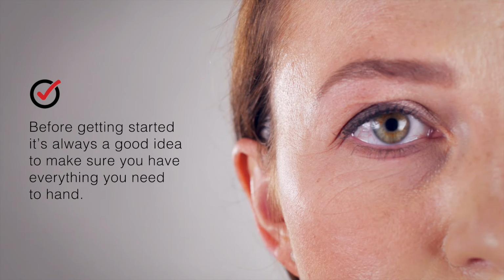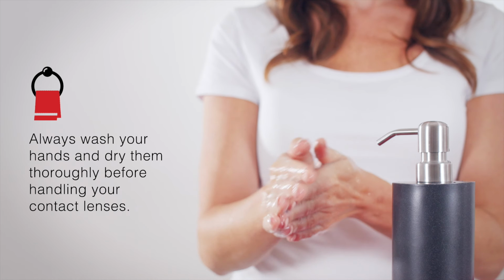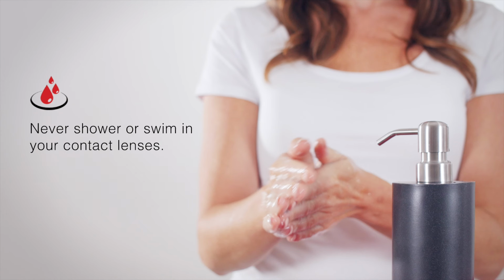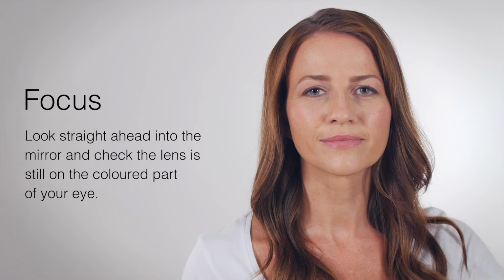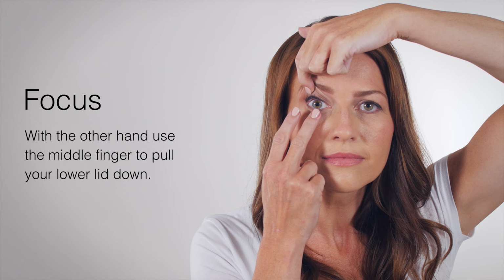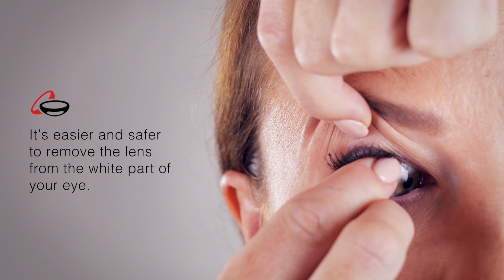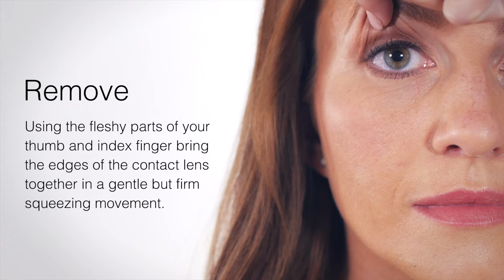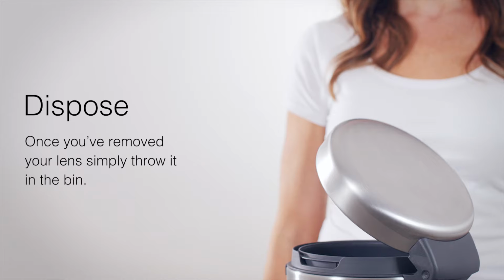Removing Daily Disposable Contact Lenses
If you’re new to wearing daily disposable contact lenses, or it’s been a long time since you’ve worn
them, here is a quick guide on how to take our contact lenses out.